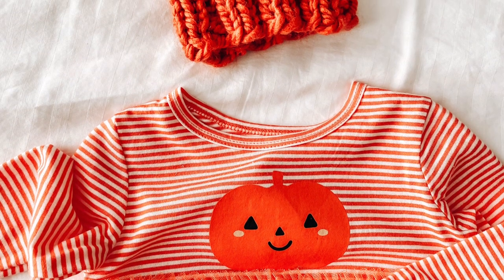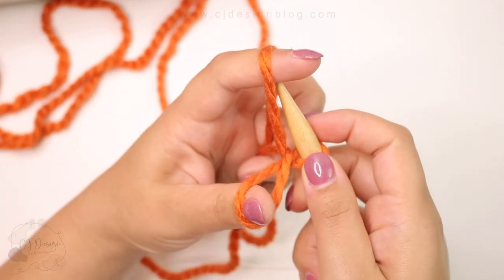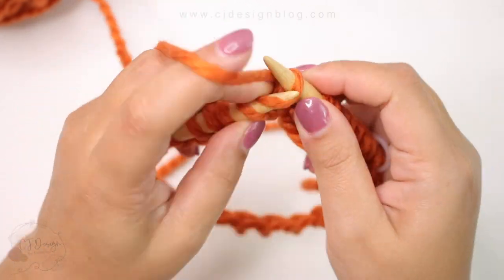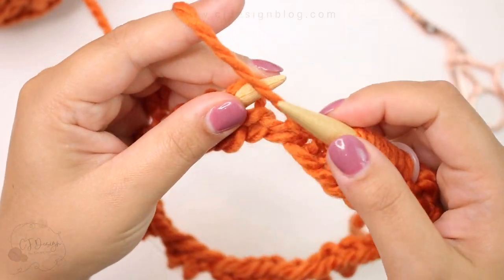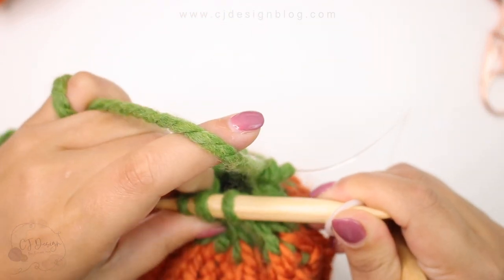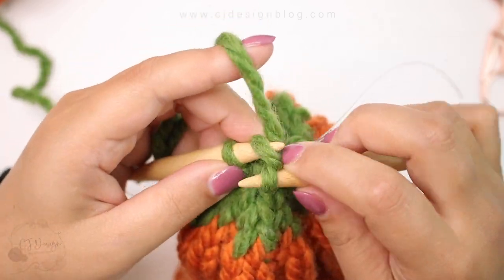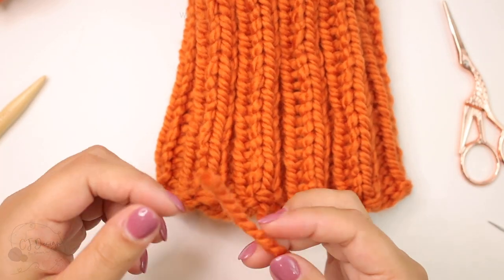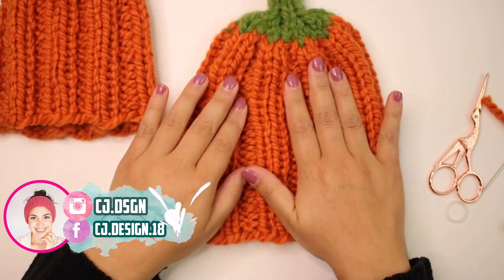Let's knit a PUMPKIN hat for babies and toddlers - Tutorial | CJ Design Blog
Hello everyone! Halloween is almost here and if you're looking for a last-minute costume for your baby, this is the one!

Free pattern, materials, different sizes, etc...

Materials I used:

Category 6 Super bulky weight yarn. I used Wool-Ease Thick and Quick by Lion Brand